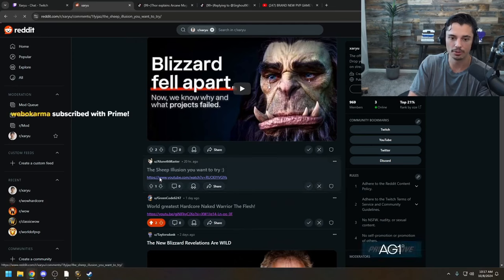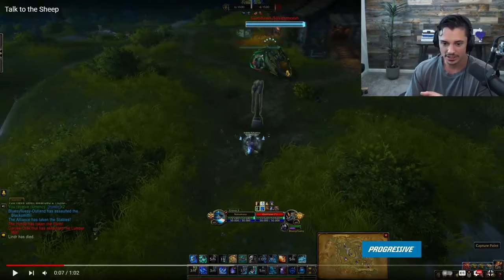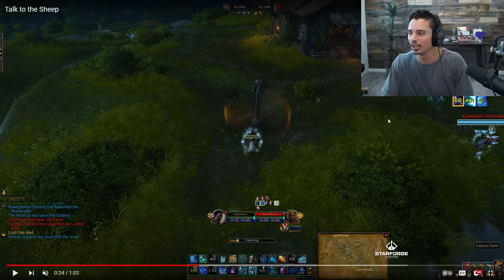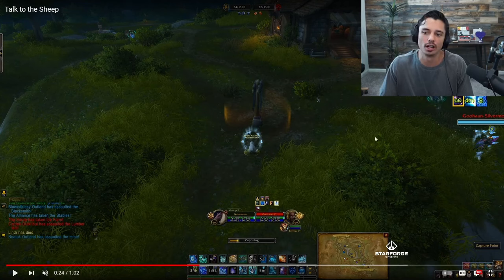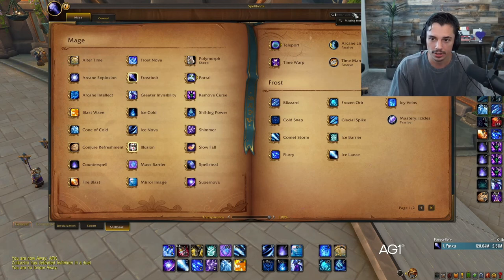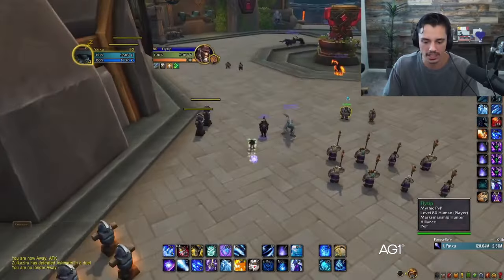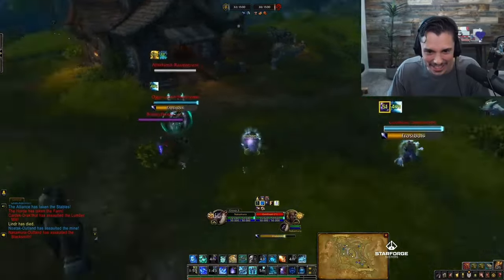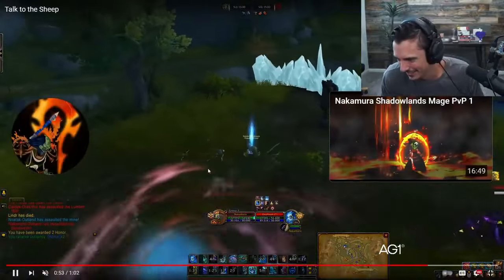Xaryu reacting to Me #4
-Talents:
Arcane

Artwork by Terowin, Edited by Nakamura
Playing mostly the war within, but w/e version of retail we have ill play it

Every comment, likes, and share helps me and this channel grow and it makes me very happy, thanks all for your awesome support, you wouldn't believe how much even a single comment can do on a small channel, or for the content creator himself! I know this is an automated message, and id write it manually everytime if it was necessary, im really grateful to everyone who does like share and comment under my video, and i read every comment, everyday, the good, the bad, and the ones that i don't even understand, and i translate the ones in different language, thank you everyone for helping me out, you are the best and you made my day and life better.